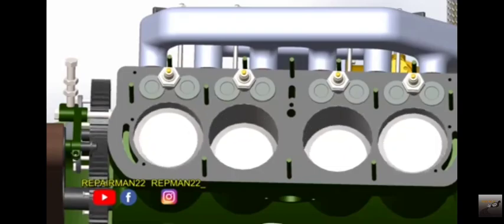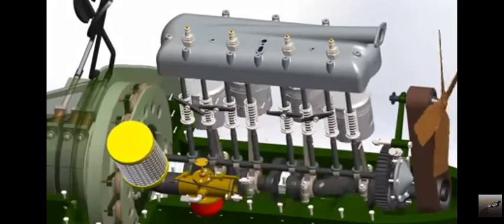Ford engine and new engine